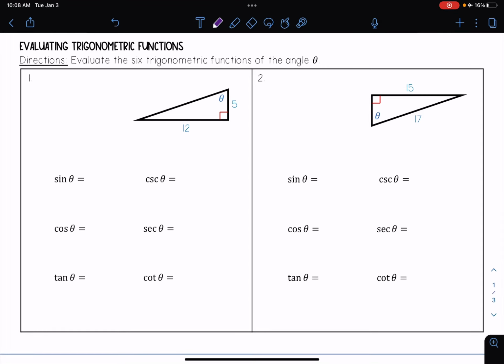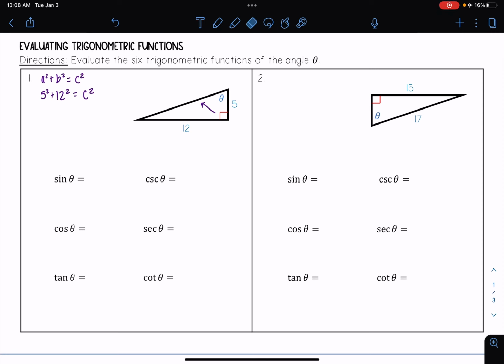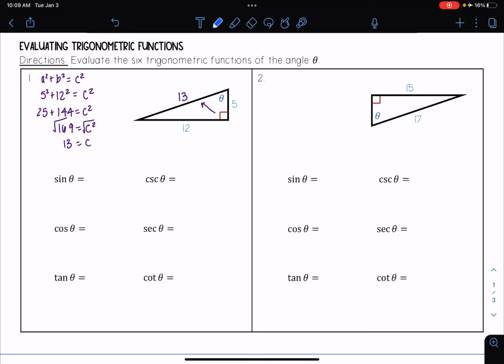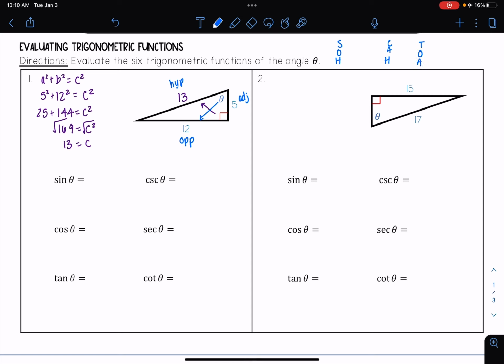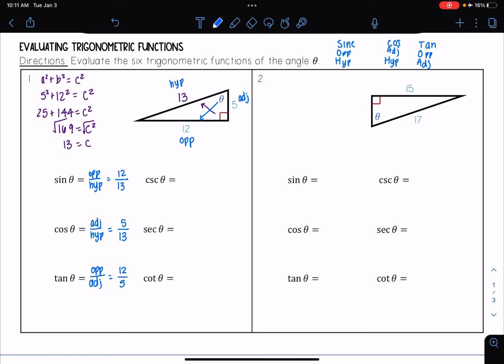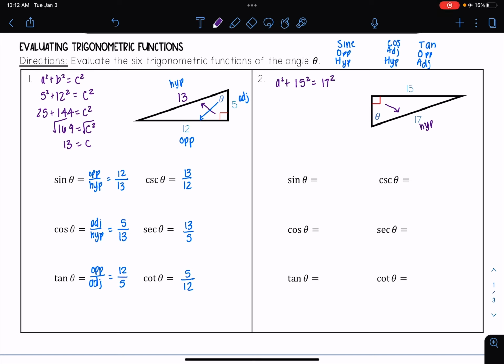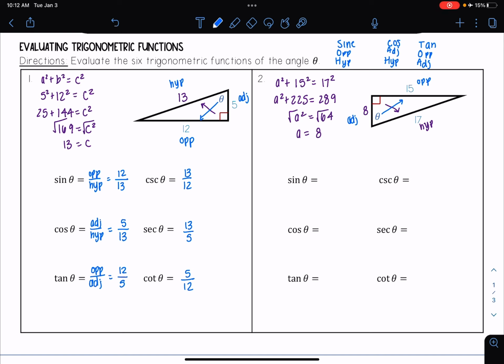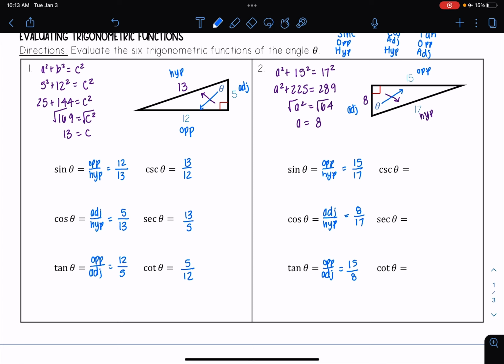Evaluating Trigonometric Functions